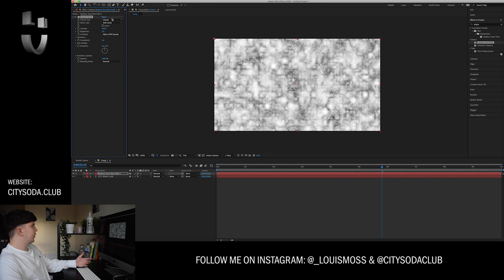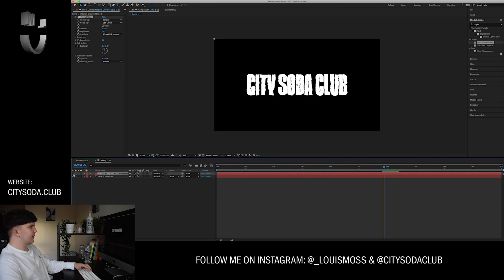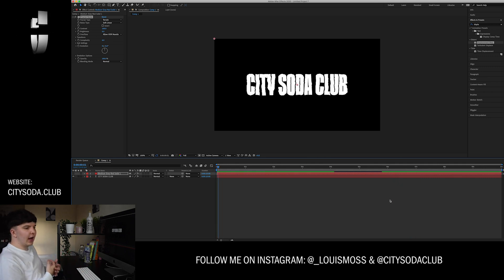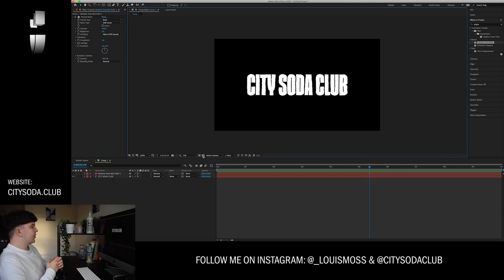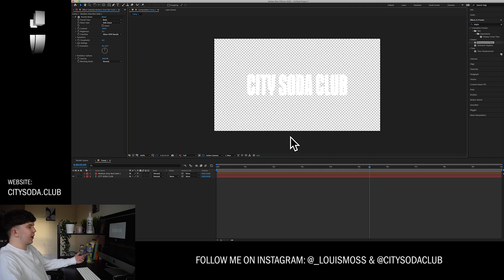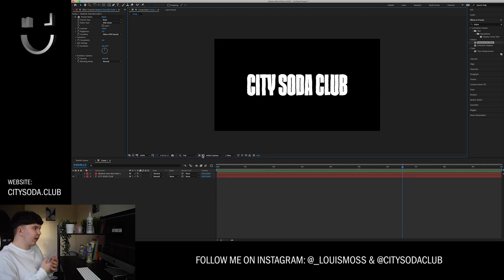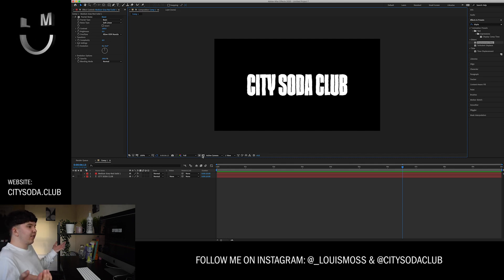Jitter/Wiggle Effect on Your Graphics (After Effects Tutorial)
Learn how to apply this animated jitter/wiggle effect onto your type and graphics in adobe after effects. If you post your work in instagram, don't forget to tag me! I will be sharing all works onto my story.

→ Intro Credit:
Produced by octilary